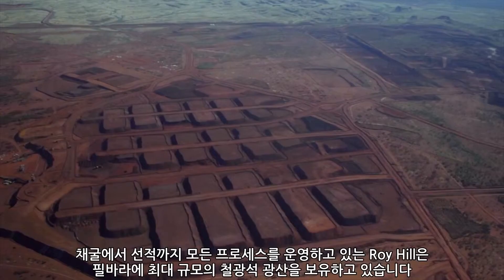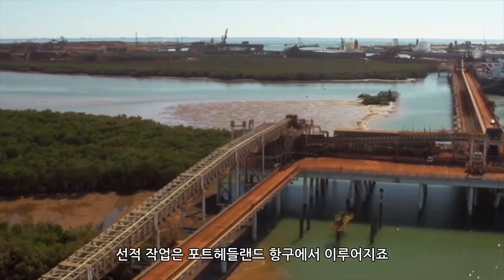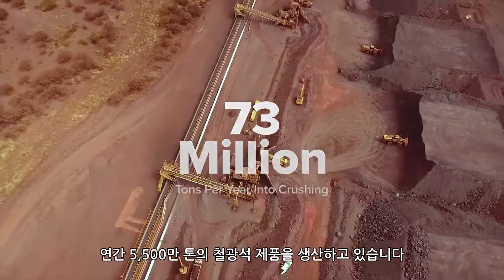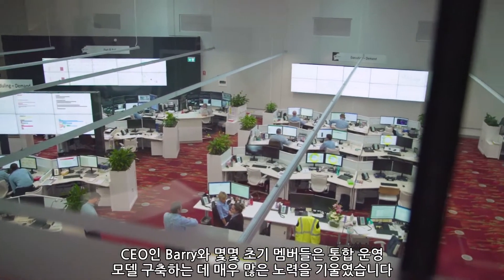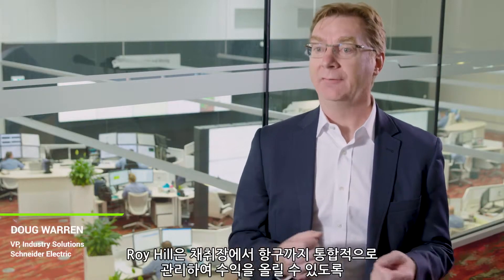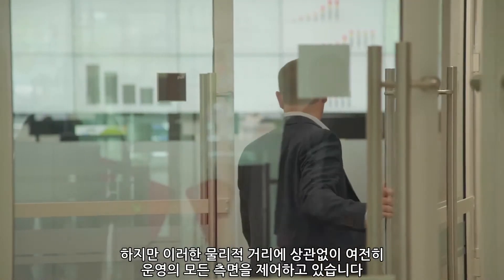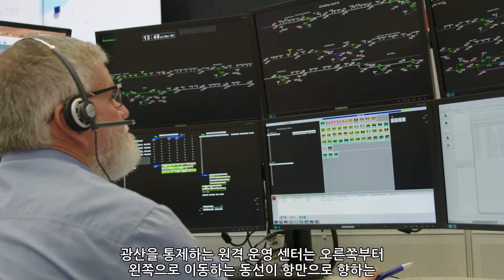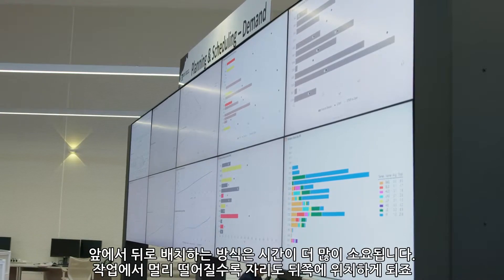광산 채굴부터 선적까지 원격 운영 센터를 통해 한번에! 호주 Roy Hill 광산업 솔루션 이용 성공 사례 | 슈나이더 일렉트릭 코리아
세계에서 손꼽히는 규모를 자랑하는 철광석 광산을 보유한 호주 Roy Hill은 원격 운영 센터를 통해 광산 채취장, 철도, 플랜트, 항만 선적까지 전체 프로세스를 관리합니다. 사무실 구조도 생산 순서를 닮아있으며, 기계 학습, 인공 지능(AI), 가상 현실(VR), 증강 현실(AR), 디지털 트윈을 활용하여 직원이 더욱 가치 창출을 할 수 있는 작업에 집중하도록 돕기까지 합니다. ►슈나이더 일렉트릭 광산업 솔루션 더 알아보기

►슈나이더 일렉트릭 코리아 유튜브 채널을 구독하시면 슈나이더 일렉트릭 최신 제품 소식 뿐만 아니라 우리 삶 전반의 디지털 혁신 소식을 제일 먼저 받아보실 수 있습니다!

이 영상은 슈나이더 일렉트릭 코리아의 호주 Roy Hill 고객 성공사례를 다룹니다.